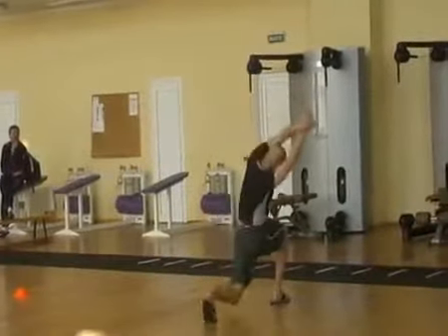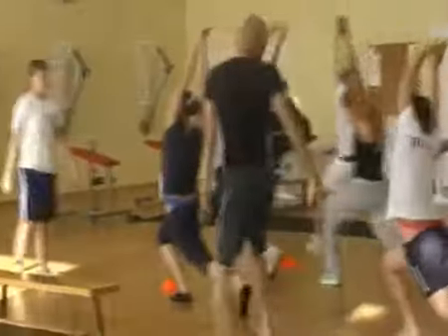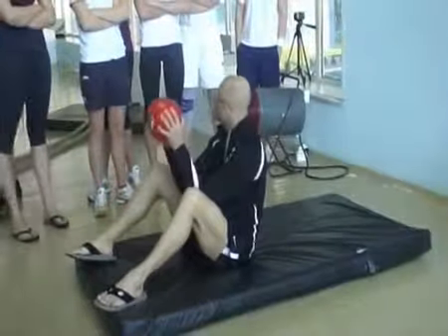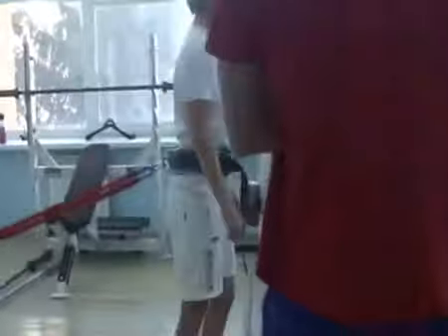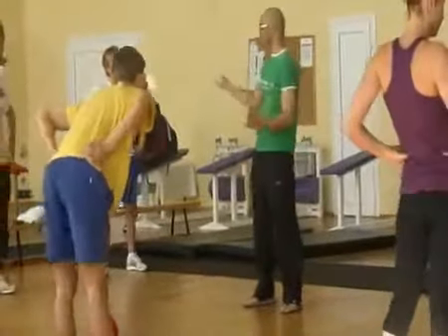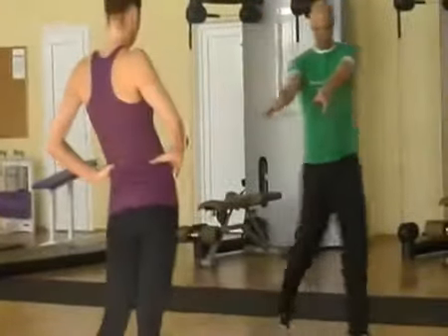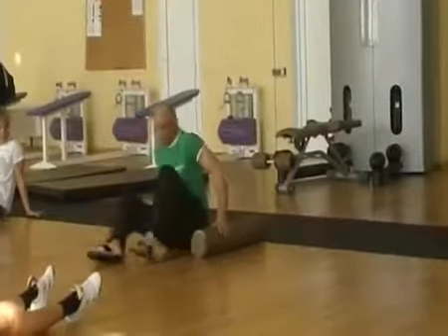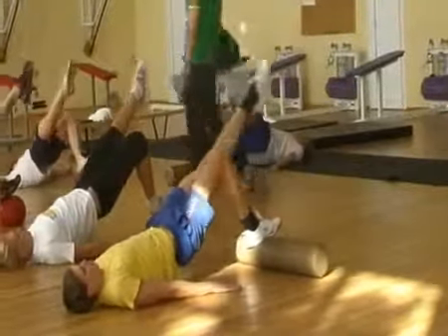Swim Core training - Trabalho de Core Natacao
Treinamento executado por equipe russa de natacao, voltado para Core, prep fisica, core training. Swimming